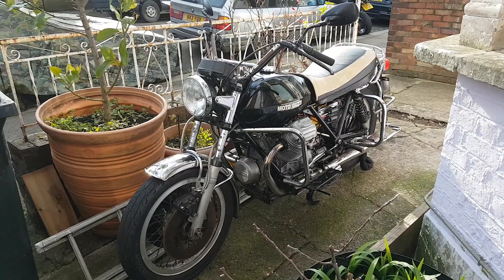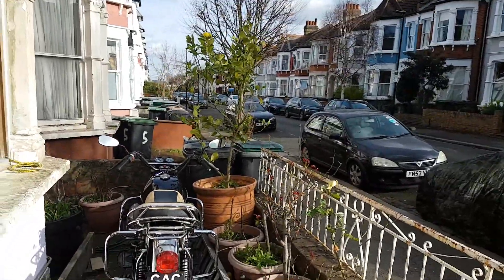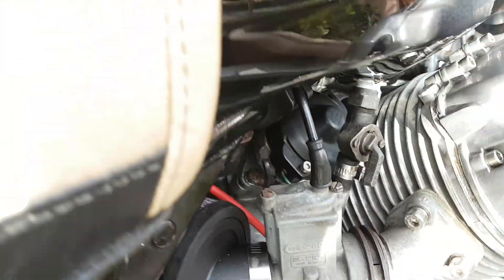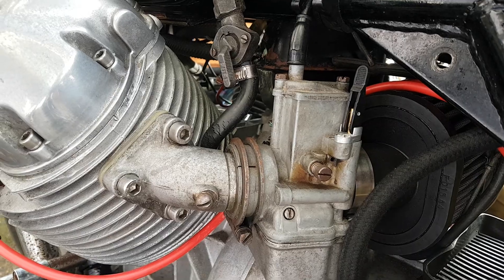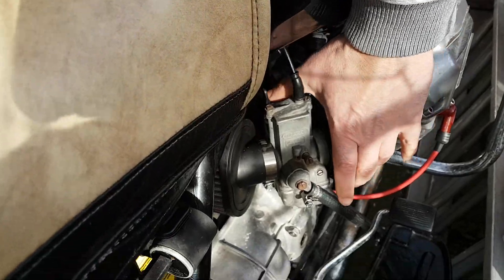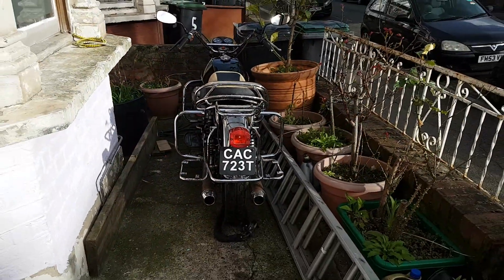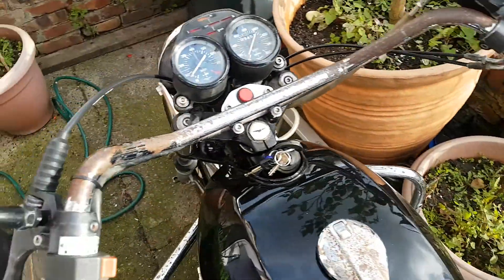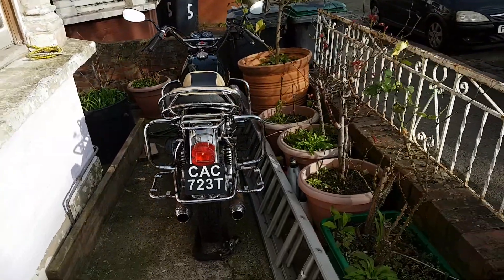12 February 2020